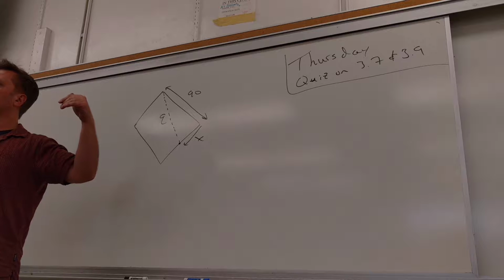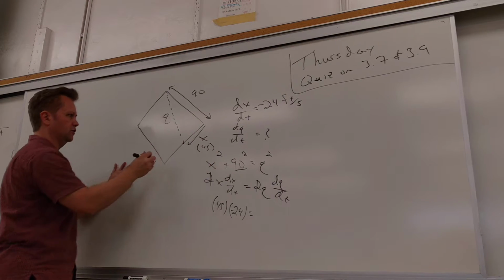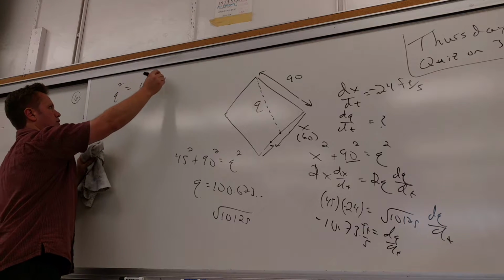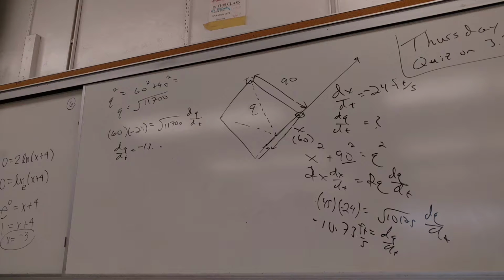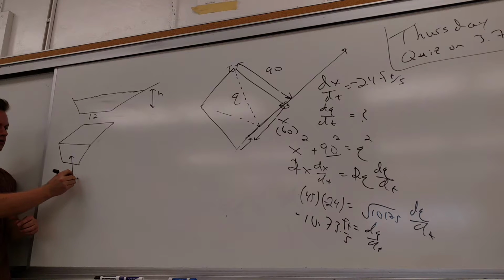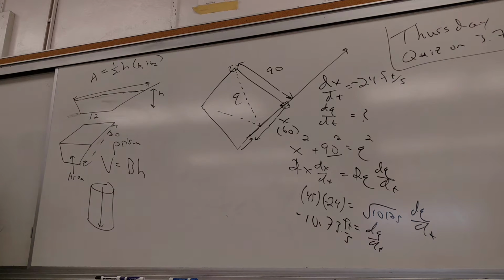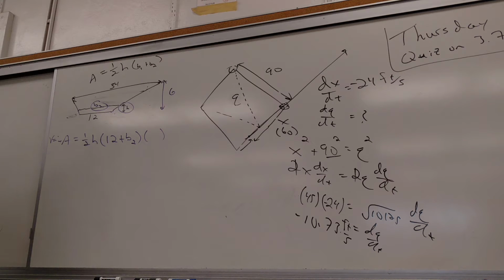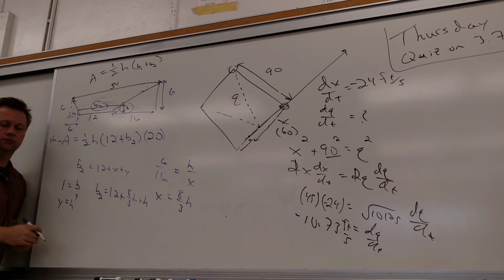Math 180, Mar 8 Lecture